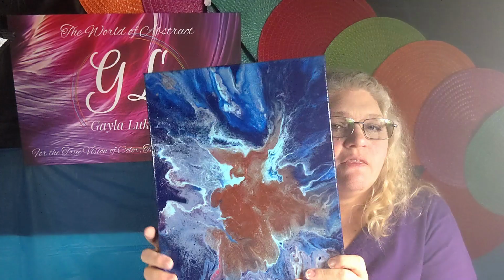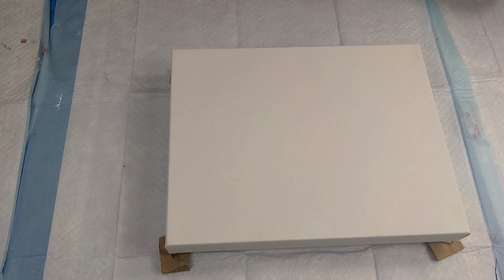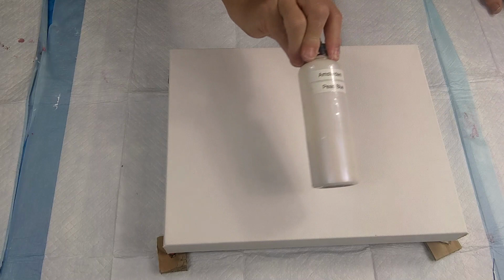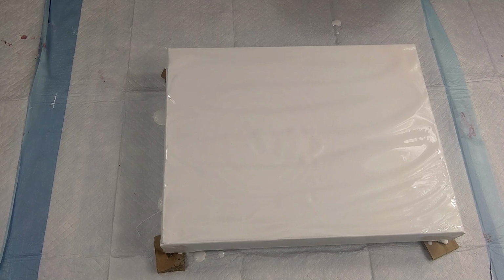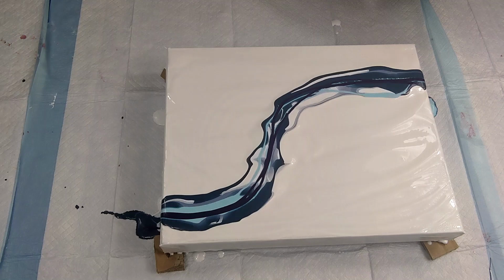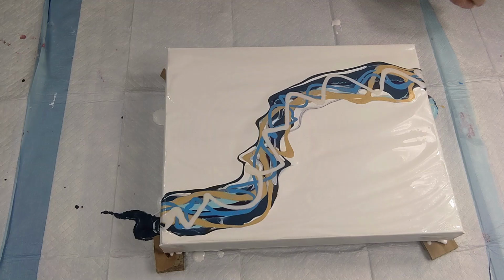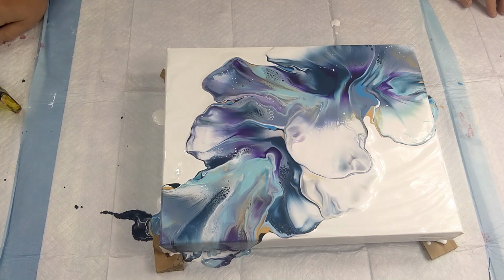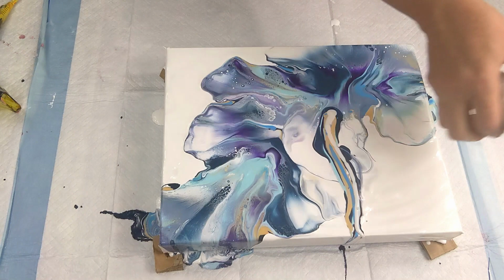#8 - WOW Charismatic Blues!!! Abstract Art - Fluid Art - Acrylic Painting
This painting would enlighten any room with its charismatic feel.

Canvas - 11"x14" Gallery Wrapped Canvas

Colors used:
Base:  White by Artist Loft
Sky Blue Light by Amsterdam
Greyish Blue by Amsterdam
Permanent Blue Violet by Amsterdam
Navy Blue by Folk Art
Ink Spot by Folk Art
Glow in Dark Blue by Folk Art

Be safe Be kind